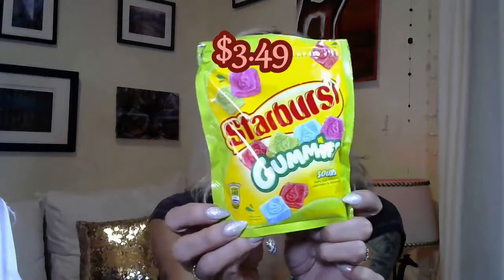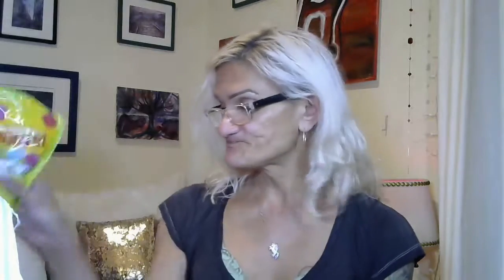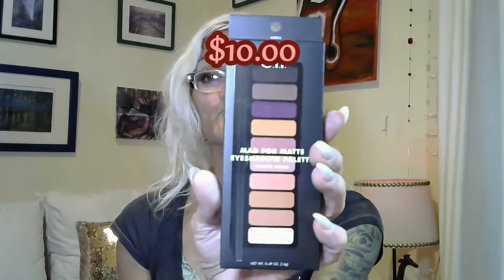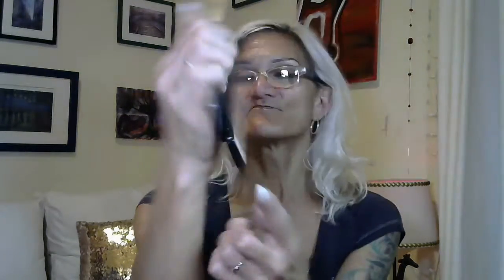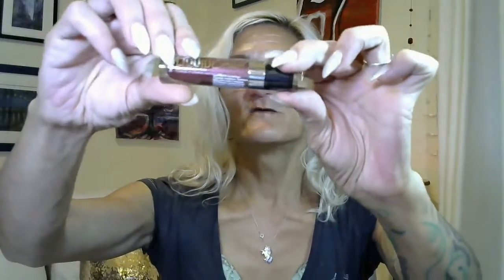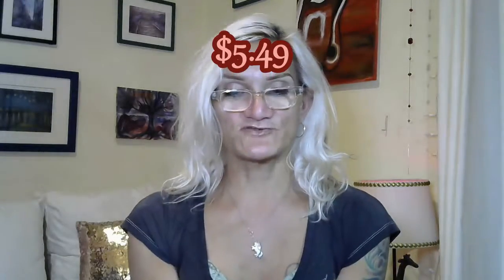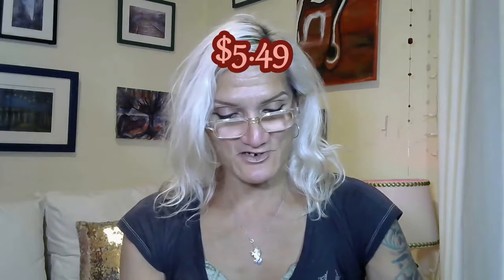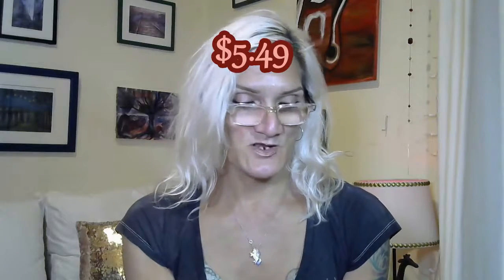TSDS Presents: A Walgreen Haul for 12/04/18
Hello Honey Honeys and Lovely Lovelys, sorry for the late video, thing are crazy for me this time of the month. I hope you guys will enjoy it.
Peace, Love, and Magic. )0(

P.S. It took me 3 takes for this video, that's why I got a little over it at the end of the video, sorry for that. boo's xox